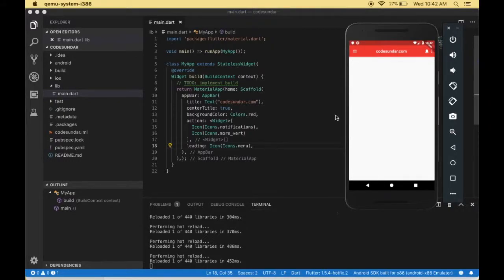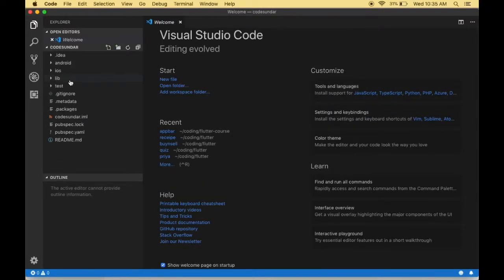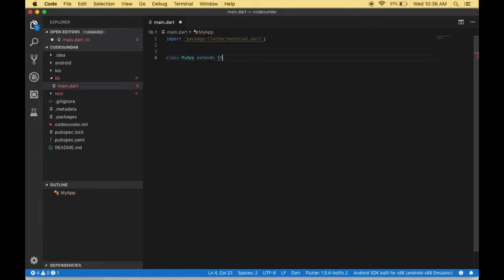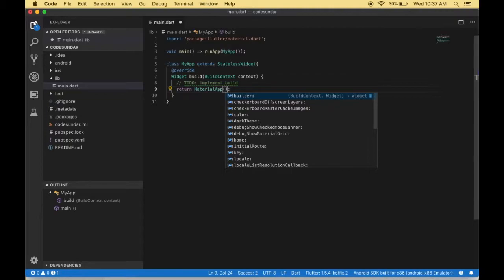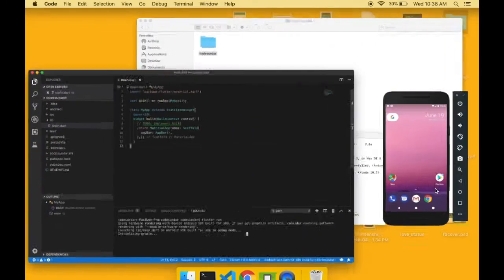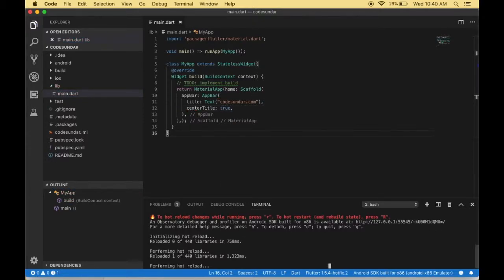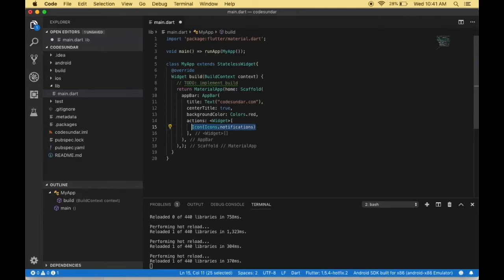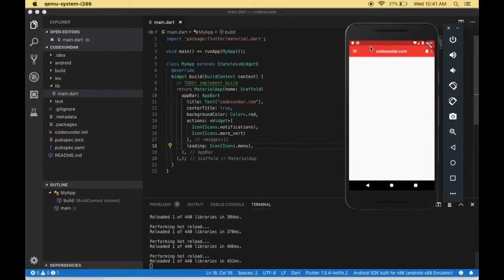Flutter AppBar | Flutter Tutorial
5 Days Live Flutter Training Are you new to flutter? do want to understand how to implement app bar in your flutter apps? follow our step by step tutorial for Flutter AppBar Implementation with example

- Creating new AppBar
- Change AppBar Background
- How to center title
- Adding leading & Action Buttons on AppBar